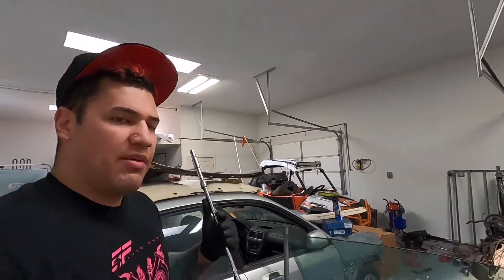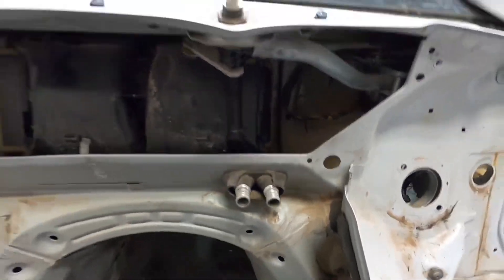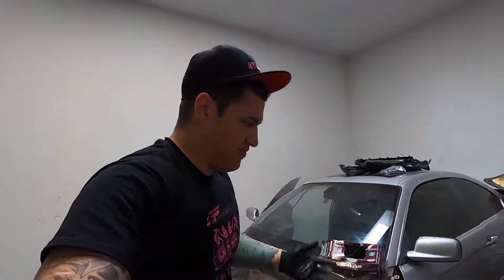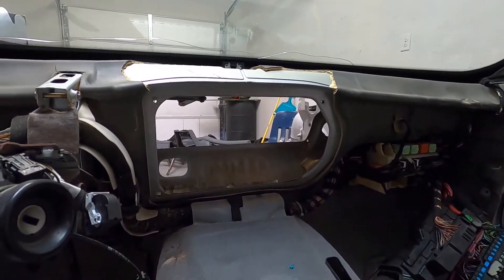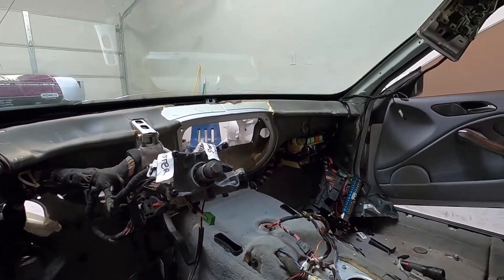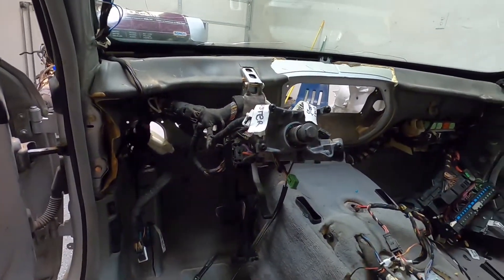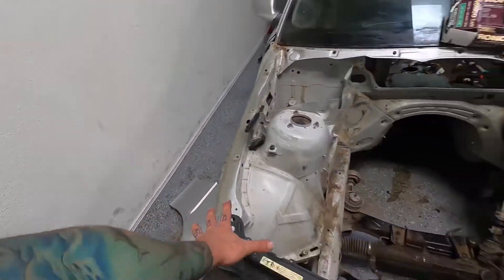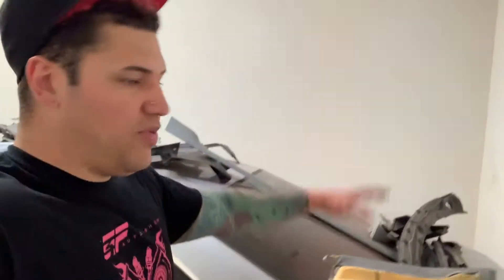I might Regret this later | E46 HVAC DELETE!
So since I couldn’t find any videos on removing the AC / Heater blower unit on a e46 I figured hey why not pull the camera out and give my peoples some content. Enjoy :)

🔹Follow the 3F Instagram @3fautoshow

Follow the homies Instagram

Angel @advent_evo
Batman @9thgen_si_
Rusty @elooyyy_21
Devin @devincsrt4
Jay @jay_arsyn
Gilbert @awakeasfuck
Ferns @savage_eclipse_
Big Rob @bigrob915